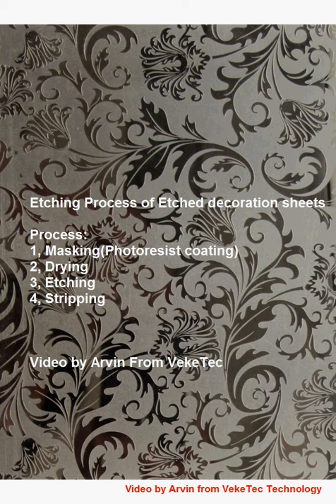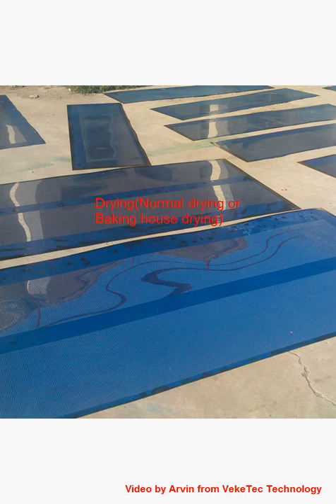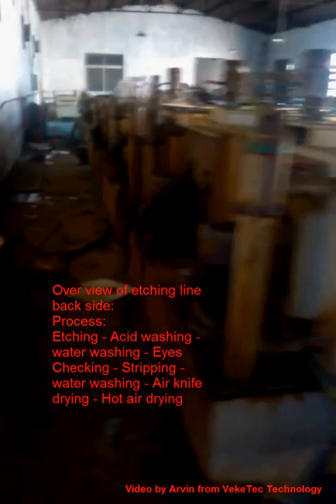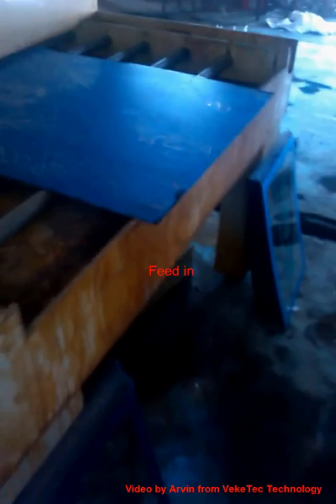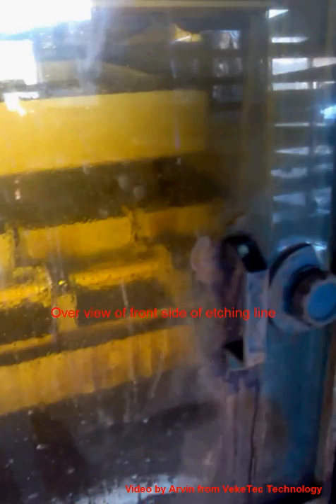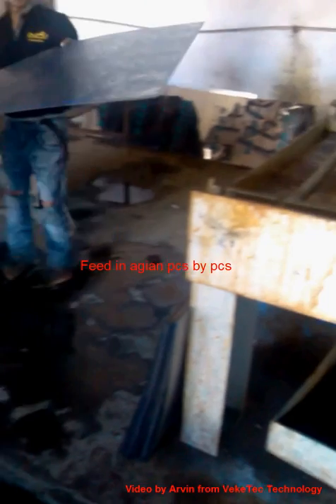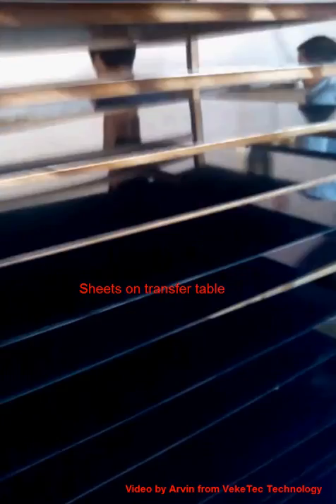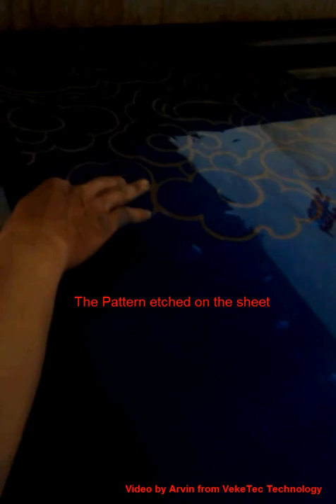Stainless steel etching technique processes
Stainless steel decoration sheets etching machine etching technique processes